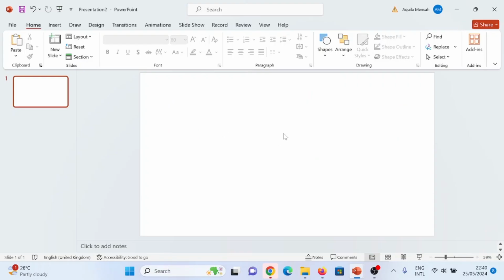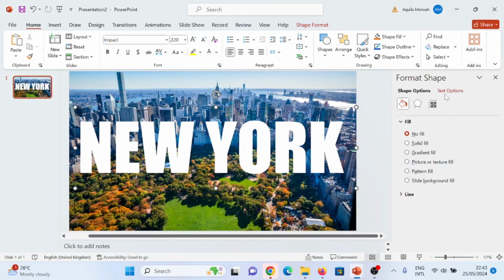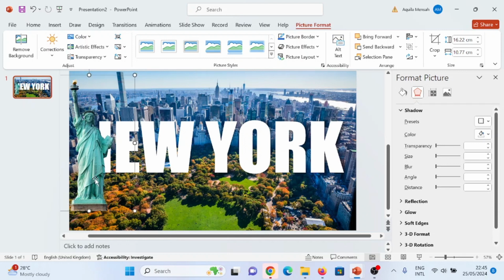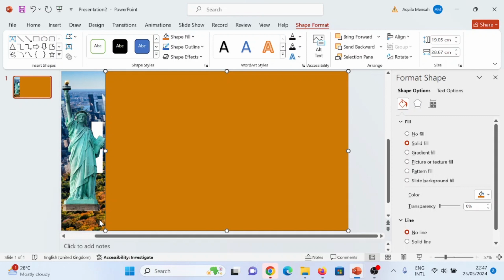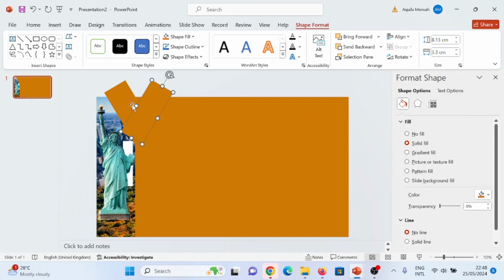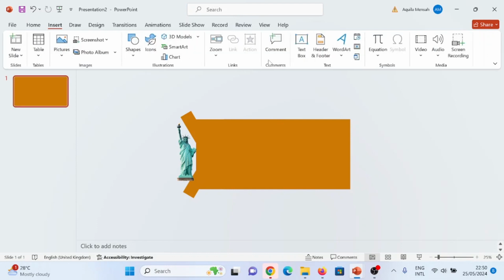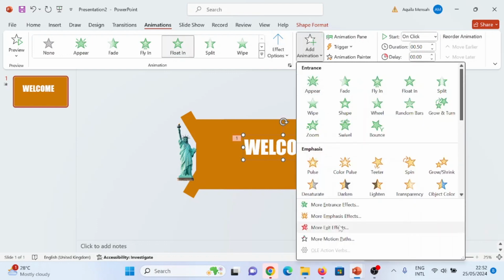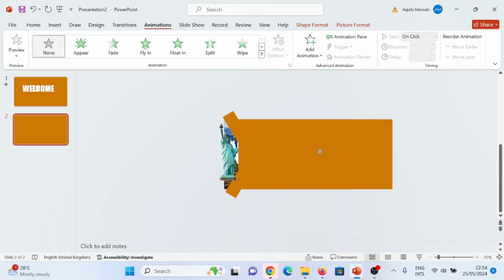How to Create a Cool Intro Animation in PowerPoint | Morph Transition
In this video,  you will learn How to Create a Cool Intro Animation in PowerPoint. An amazing Intro animation in PowerPoint. It is an amazing and easy intro animation in PowerPoint tutorial.